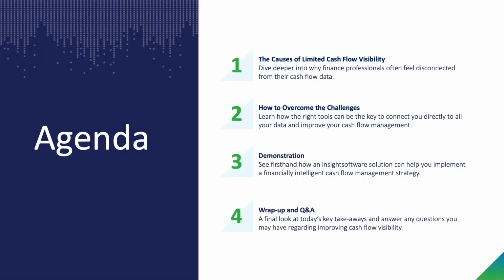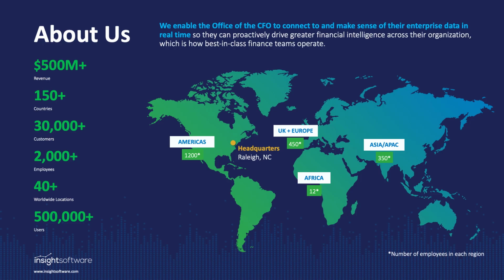[Agile FP&A] Part 1: Intelligent Cash Flow Management (Preview)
Successfully managing cash flow is key to being an agile FP&A function, especially during a recession. As cost pressures continue to rise, leadership is more frequently asking finance teams what the cash flow status is, what payments can be deferred, and what invoices are past due. However, many teams struggle to provide strategic insight due to manual processes, data silos, and a lack of transactional-level detail.

This year, increase your finance team’s agility, using real-time cash flow visibility and refreshable reports. In our first webinar of the Agile FP&A series, “Intelligent Cash Flow Management,” you’ll learn how to:
• Build comprehensive reports and dashboards. Quickly build holistic reports and sophisticated dashboards on the company’s financial health without relying on IT.
• Improve visibility of your cash. Empower your finance team with the ability to view your cash position in real time, drill into the details, and respond to threats promptly.
• Consolidate and connect all your data. Overcome silos by consolidating data from multiple systems and bring them all together in a way that can be used to drive positive business outcomes.

Join us for this session where we demonstrate how you can look deeper into your cash flows and how you can gather rich insights from your reports, such as the Cash Flow Statement